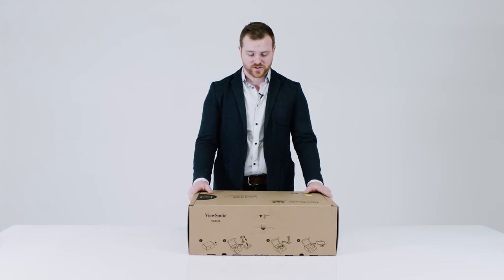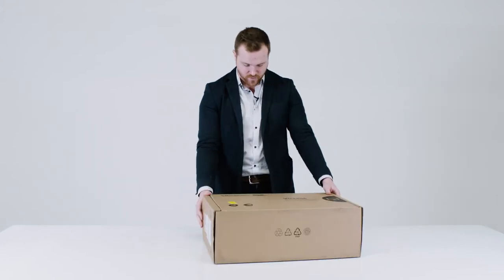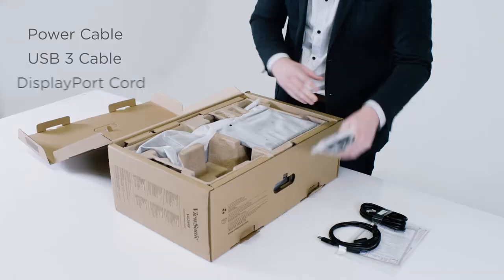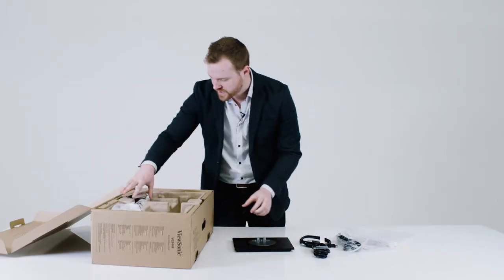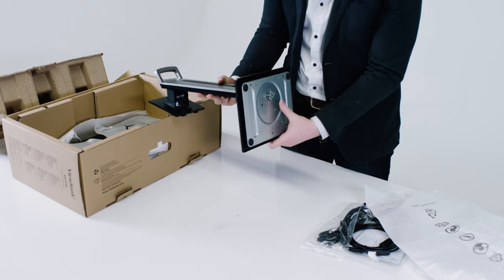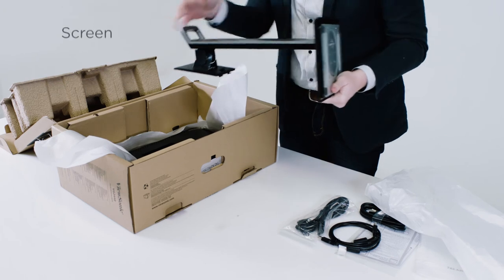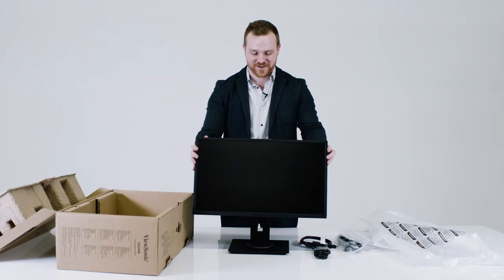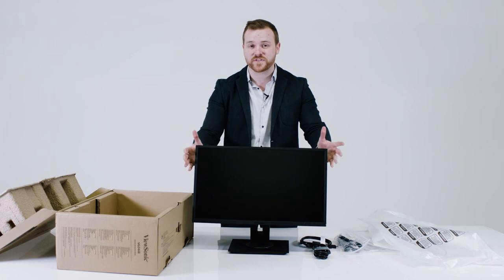VG2448 Enterprise Monitor Unboxing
Shipped in eco-friendly packaging with an easy-to-install quick release stand, the ViewSonic VG2448 monitor makes unboxing and set up a breeze.

Learn how these monitors can be set up in minutes without any screws or tools, and see how easily the monitor can pivot and tilt up to 40-degrees for convenient screen sharing.